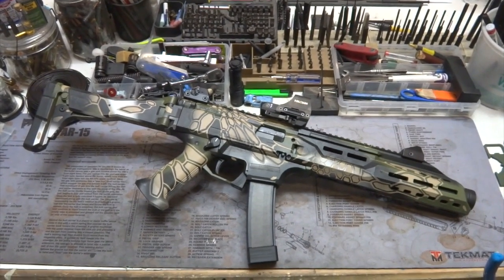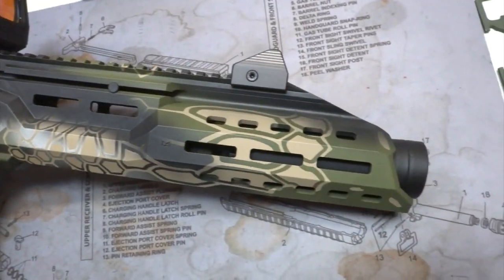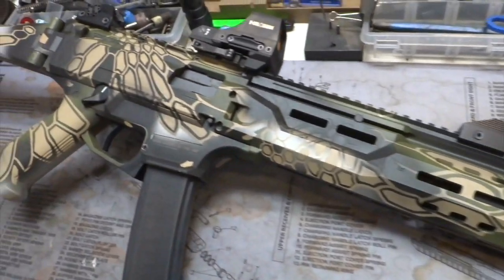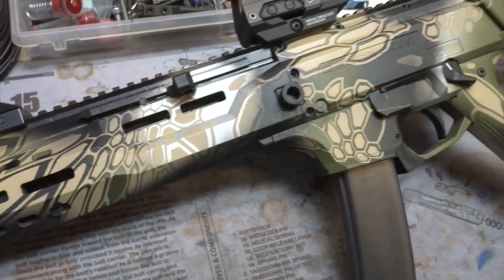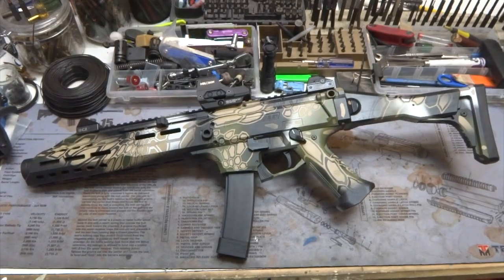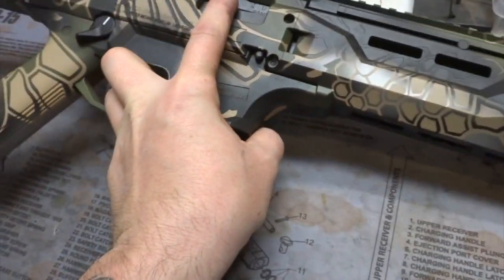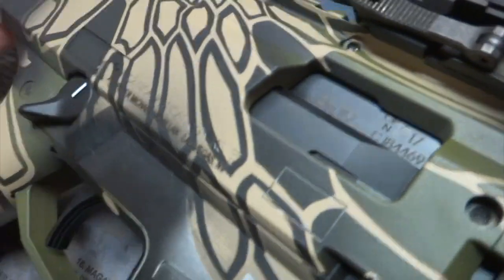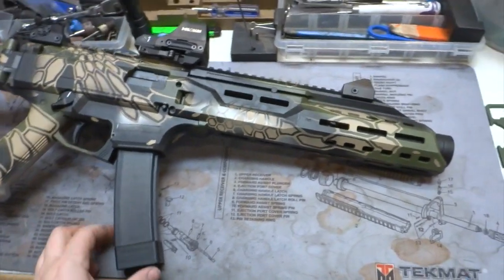CZ Scorpion EVO 3 S1 Carbine with Custom Kryptek Cerakote & Omega 9K Suppressor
One of my favorite people owns this Scorpion.

We are a class 7 SOT custom gunsmithing shop operating out of Las Vegas Nevada.
MK3 Firearms
3065 North Rancho Suite #178